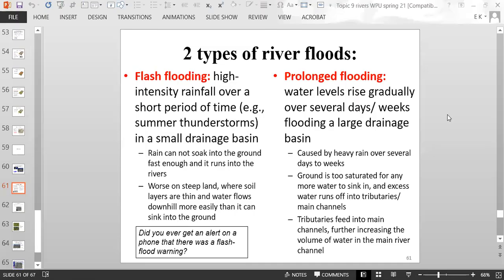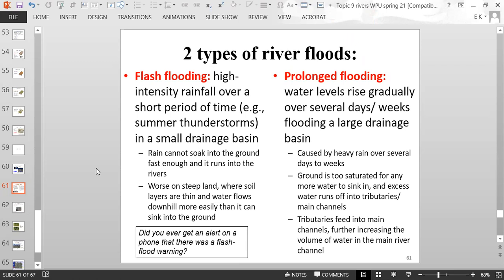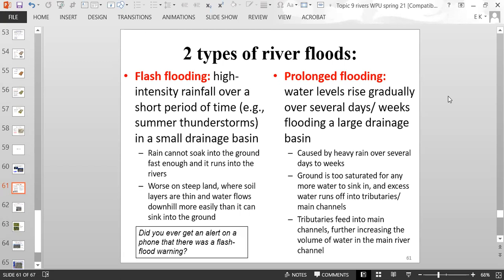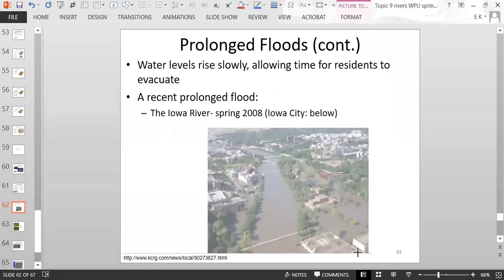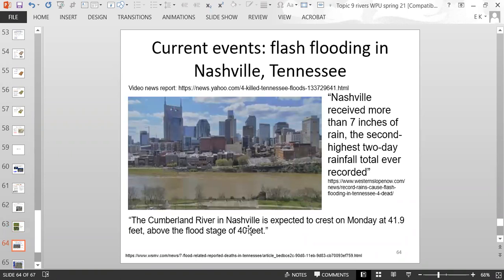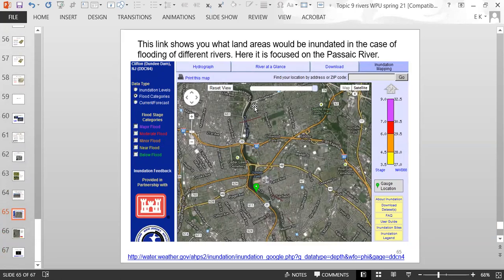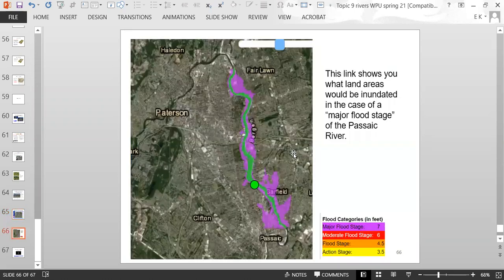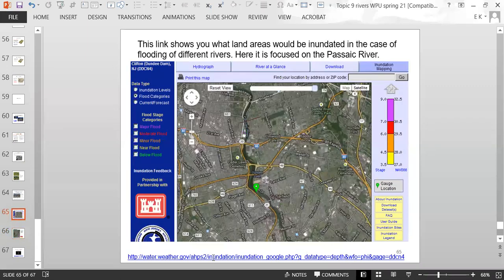rivers lecture part 2: geology